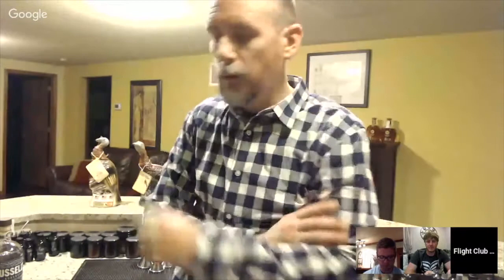Wild Turkey 101 8 Year Decanters Review - Flight Club ICT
Flight Club reviews 4 different decanters of Wild Turkey 101 8 year from the mid 1970's.